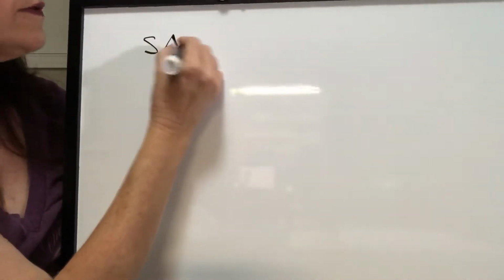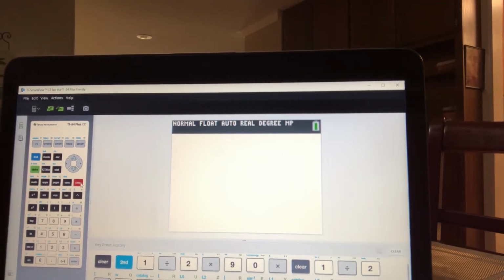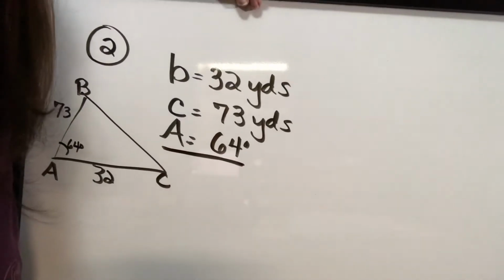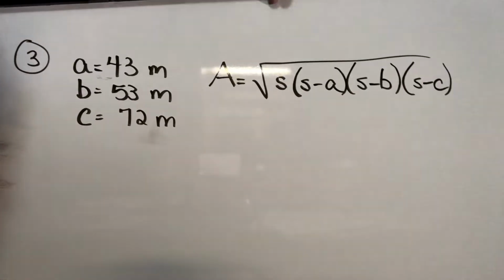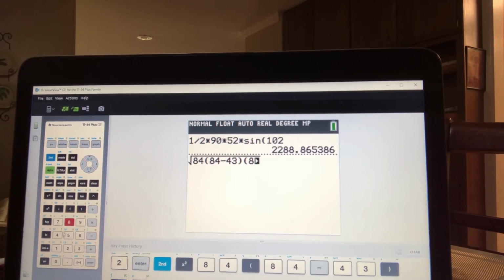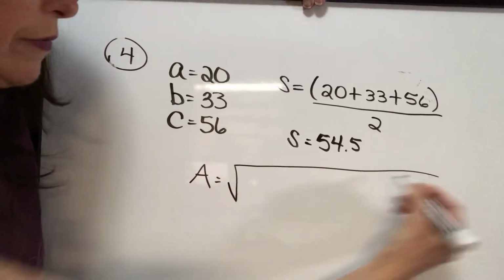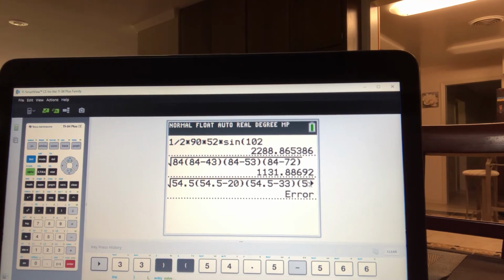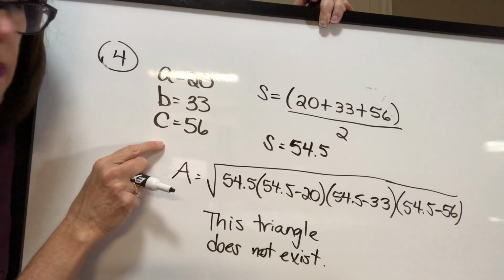Pre-Calculus Honors — Lesson 10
Area of Oblique Triangles